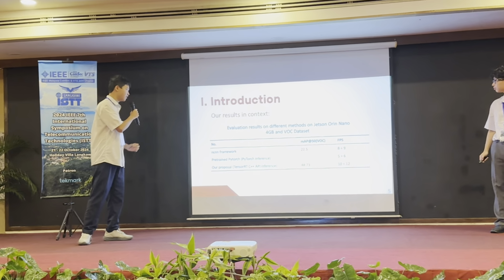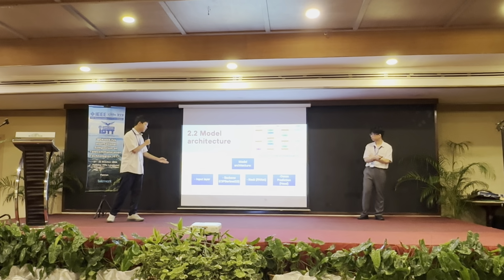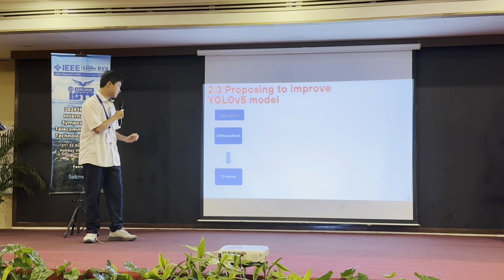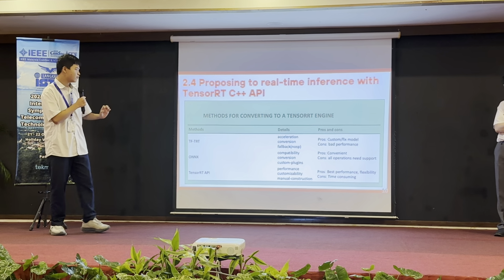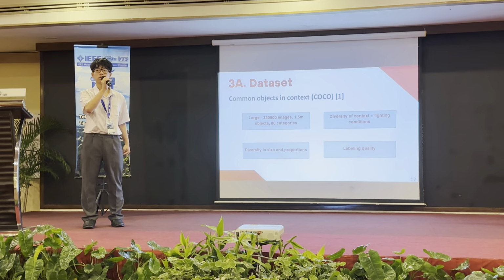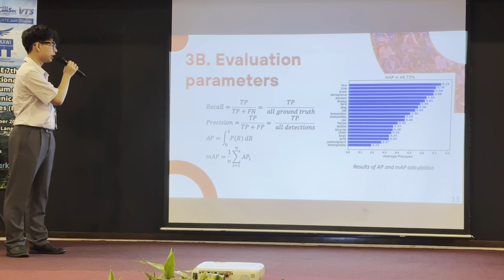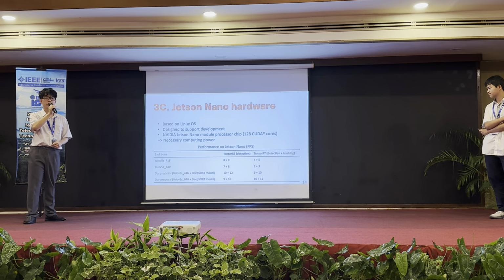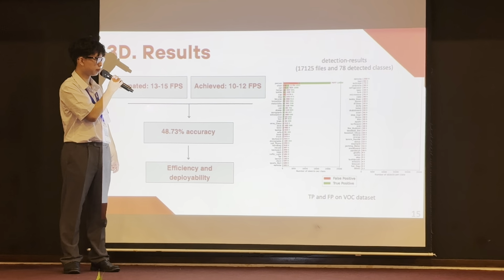ngày 27 tháng 2, 2025